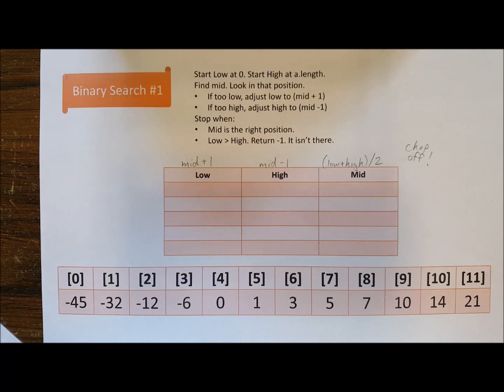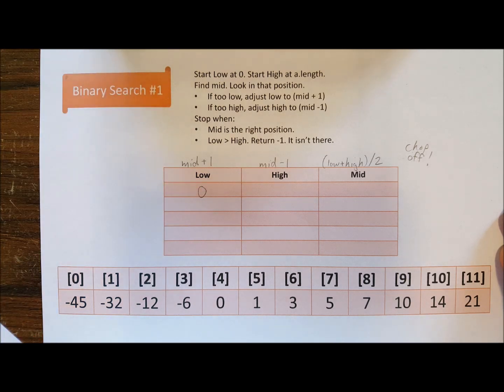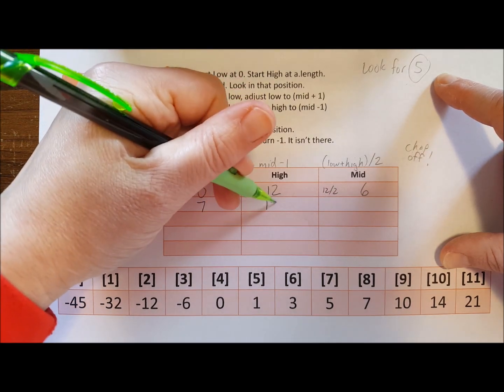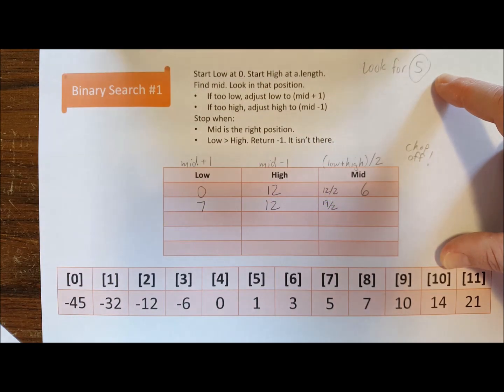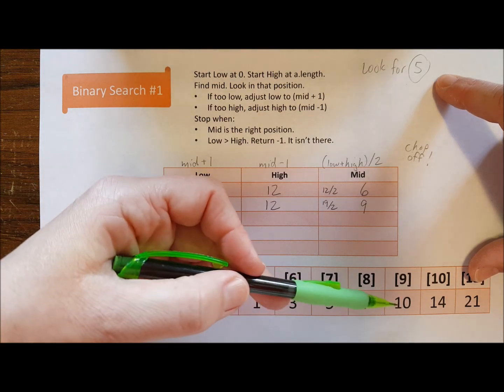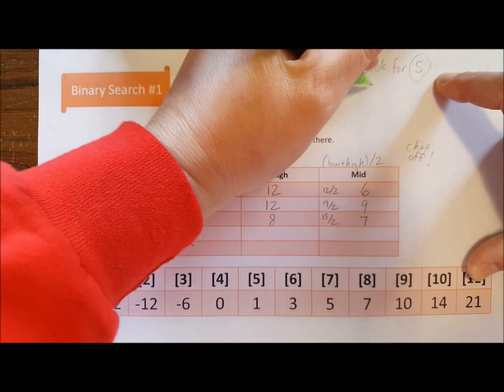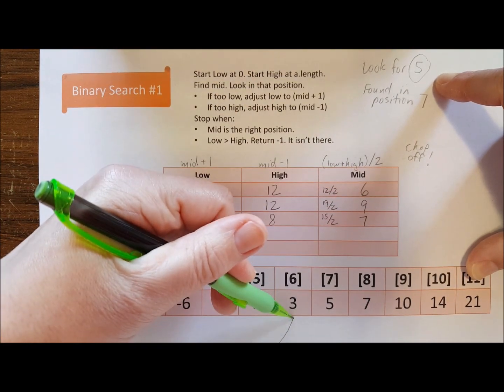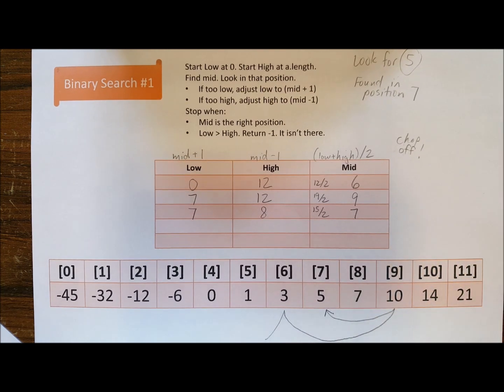Binary Search #1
The steps to trace binary search.